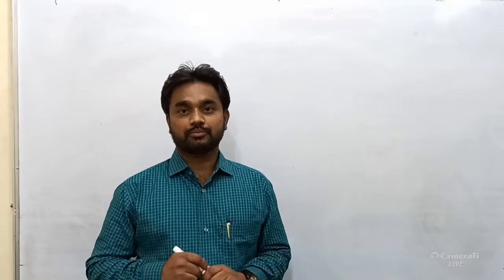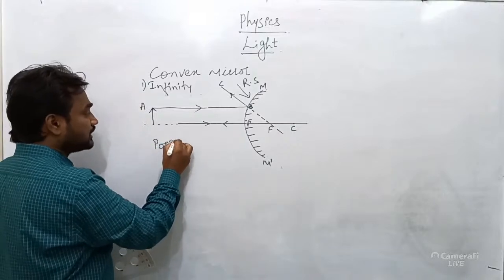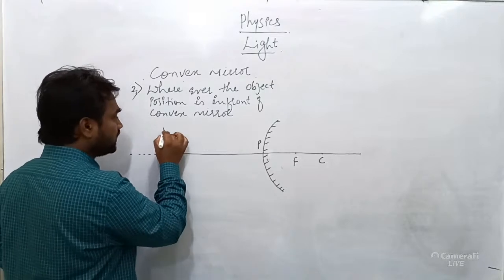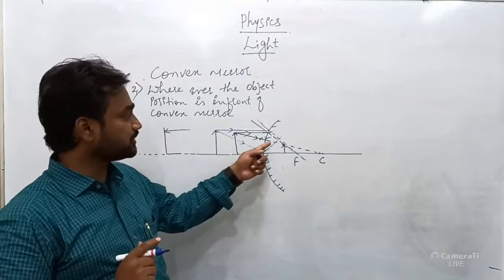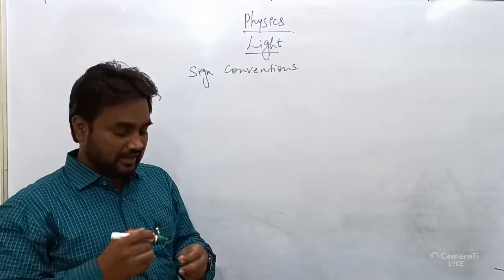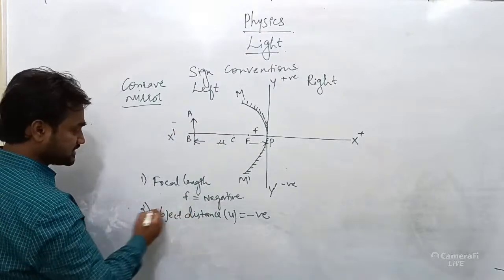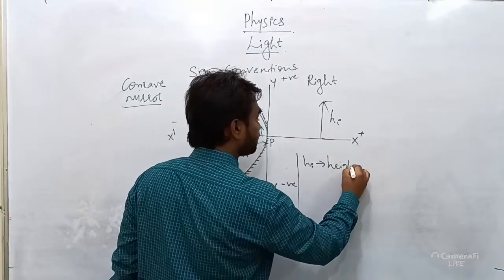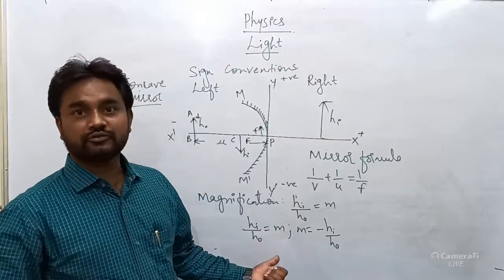APS: GRADE-X: PHYSICS- CONVEX MIRROR, SIGN CONVENTIONS AND MIRROR FORMULA.-Mr.RAVI J 03-06-2020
FROM: APPA PUBLIC SCHOOL, KALABURAGI
BY: Mr. RAVIKUMAR JEDY